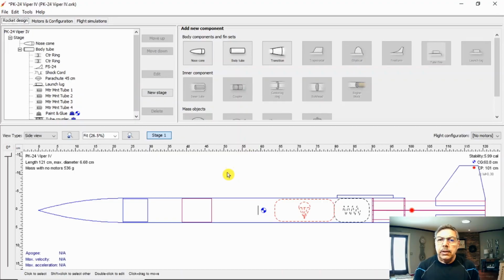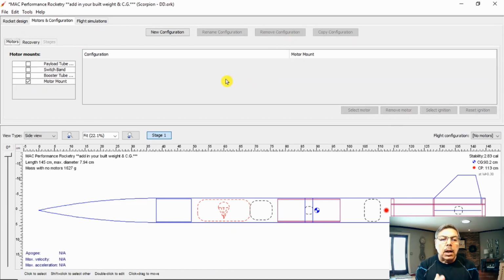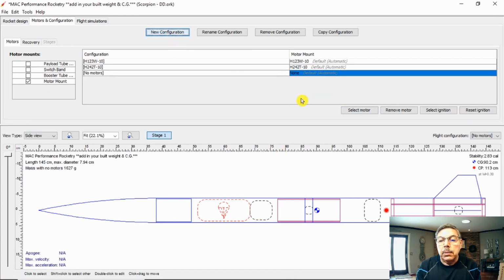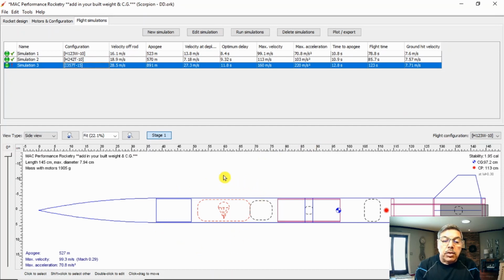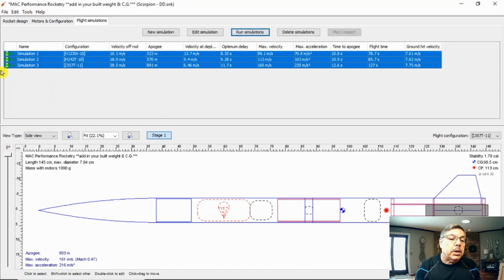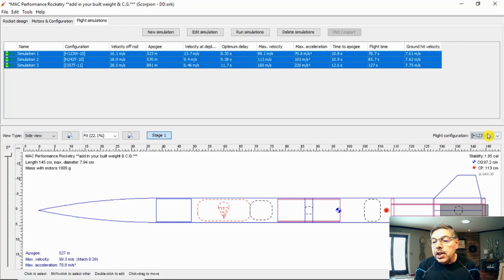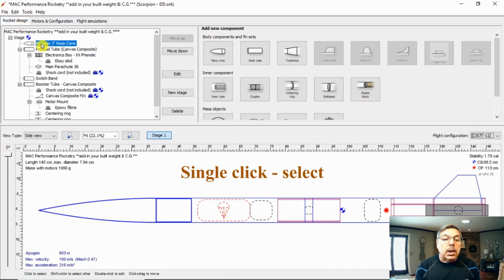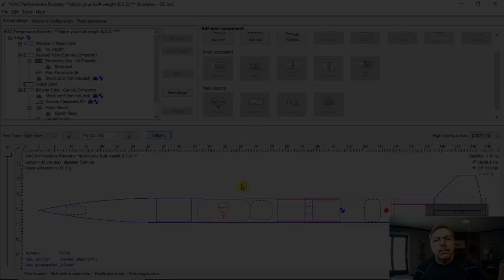Open Rocket tutorial #2 - stability and flight simulation.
In the second video on Open Rocket I talk about stability and flight simulation. We look at CP and CG then add nose cone weight to see how that affects rocket stability in flight.